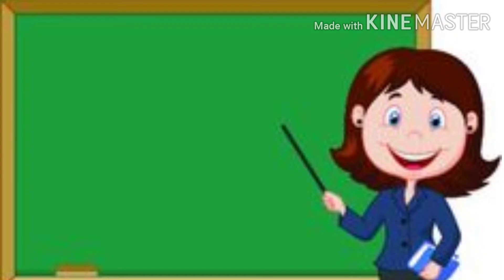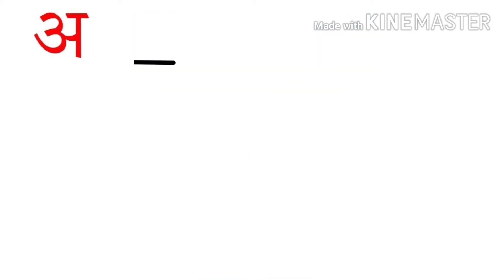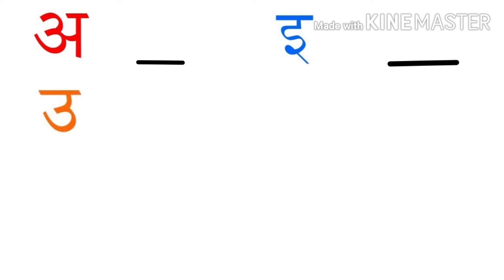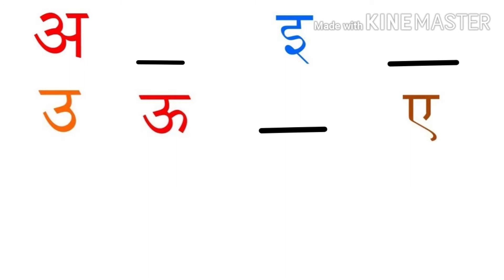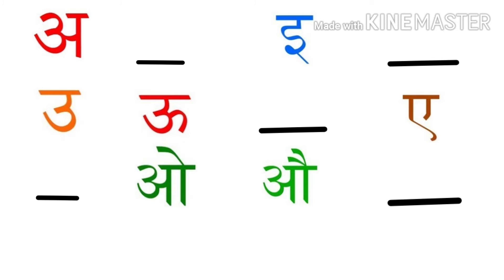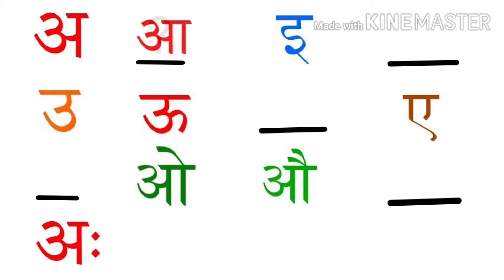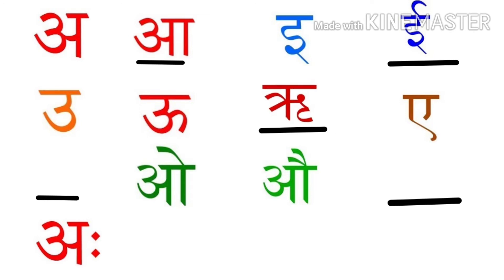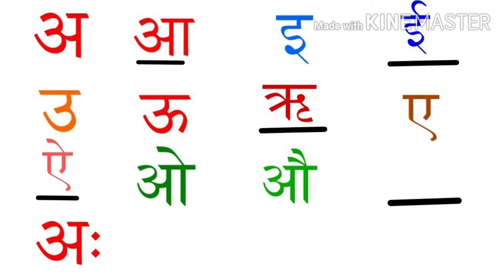KG I_हिन्दी_खाली स्थान भरो (अ से अः तक )_By Mrs. Harshita Joshi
Mount Carmel school , baghmugalia